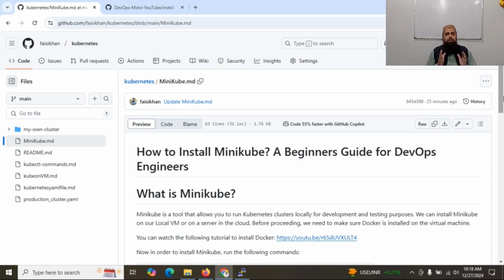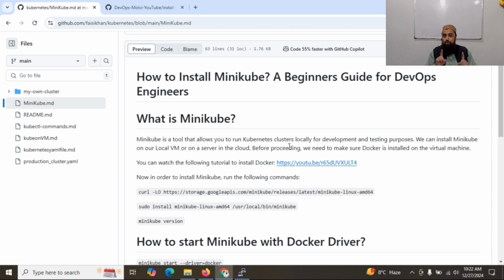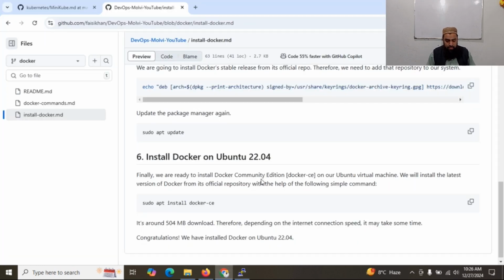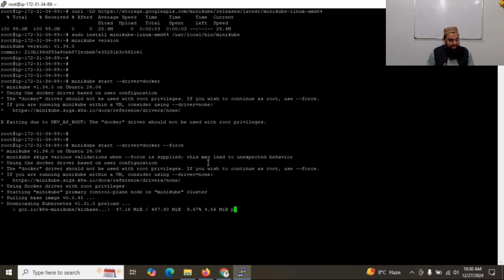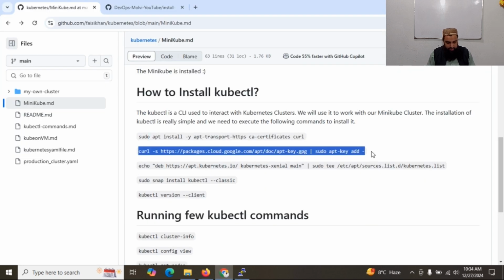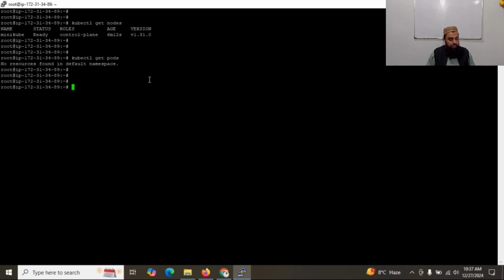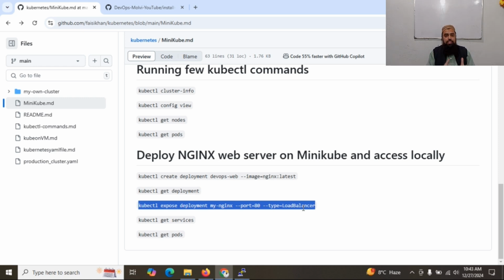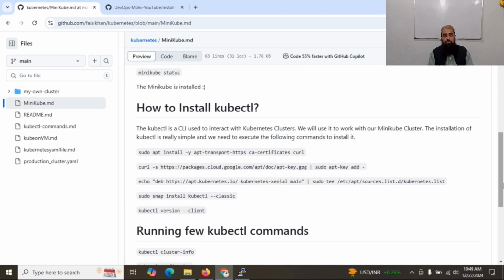How to Install MiniKube on Linux | Kubernetes Tutorial for Beginners 2026 [CKA Updated]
Get your K8s lab ready in minutes! In Chapter 40 of our DevOps Roadmap 2026, we walk through the step-by-step process of How to Install Minikube on Linux.
Minikube is the industry-standard tool for local Kubernetes practice. This tutorial is essential for anyone following the CKA 2026 path who wants a hands-on environment without the cloud costs.

Minikube is the industry-standard tool for local Kubernetes practice. If you have a Linux VM (Ubuntu, Debian, or CentOS), you can set up a fully functional cluster with just a few commands. This is a vital step in our K8s Certification Roadmap for the CKA 2026 exam.

What you will learn in this Setup Guide:
🛠️ Minikube Prerequisites – CPU, RAM, and Virtualization requirements.
🐳 Docker Driver Setup – Configuring the container runtime for Minikube.
🚀 Installation Commands – Binary download and executable setup.
✅ Cluster Verification – Using kubectl to check your local cluster status.

🕒 Navigate the Setup Guide:
00:00 Introduction to DevOps Roadmap 2026
02:12 What is Minikube? (Local K8s Explained)
06:04 How to Install Docker (Minikube Driver)
07:39 Install Minikube on Ubuntu 24.04 (Step-by-Step)
13:06 Installing kubectl on Linux
15:47 Essential kubectl Commands for Beginners
19:02 Deploy NGINX on Local Minikube Cluster

Master the most in-demand tools with these comprehensive guides:
☁️ Cloud Certifications